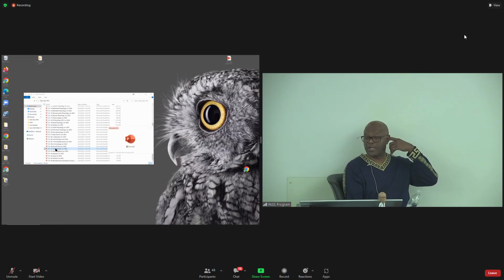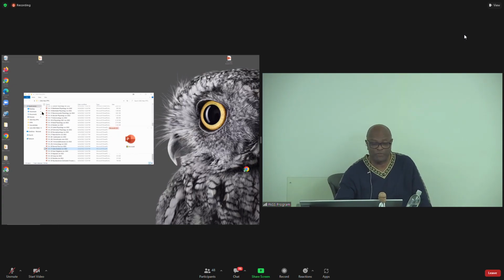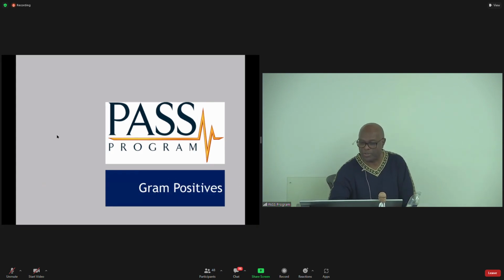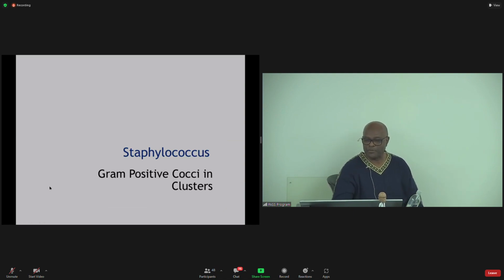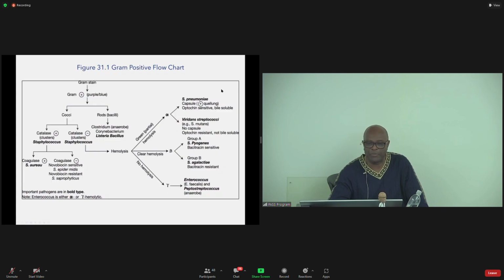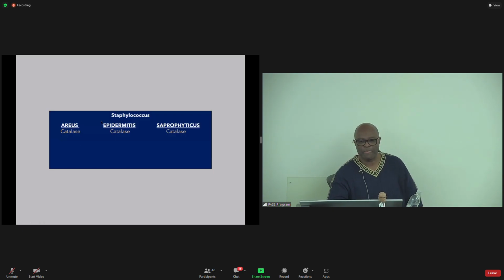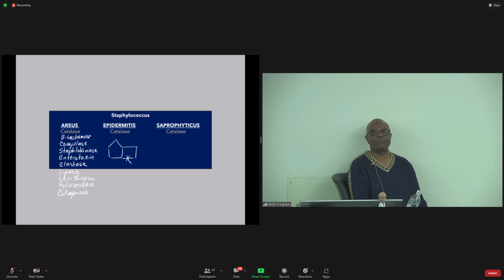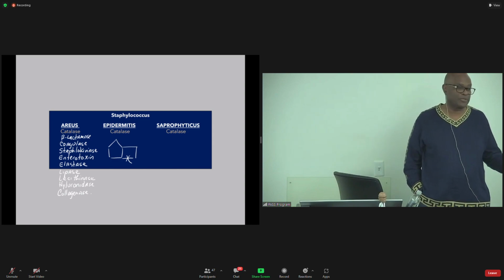Gram Positives Pt 1